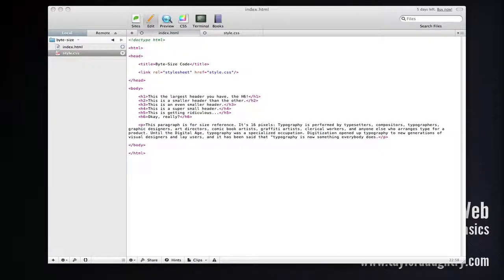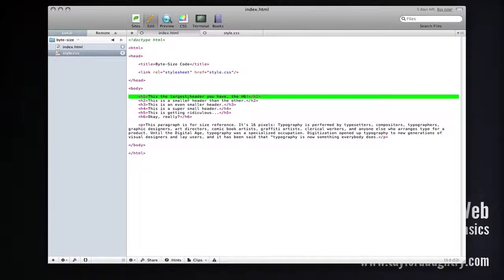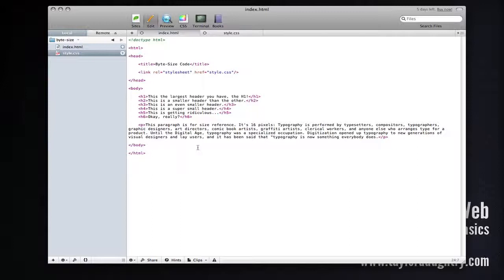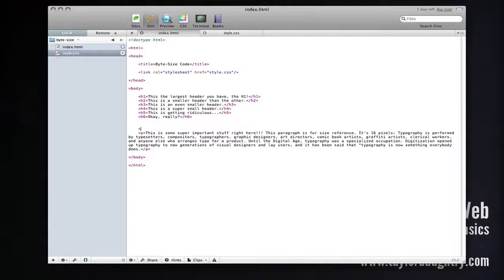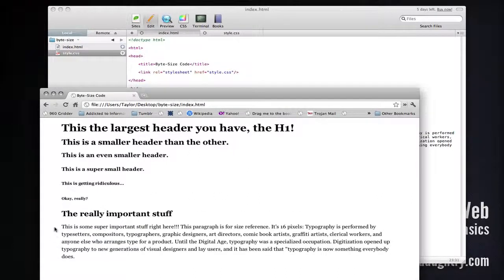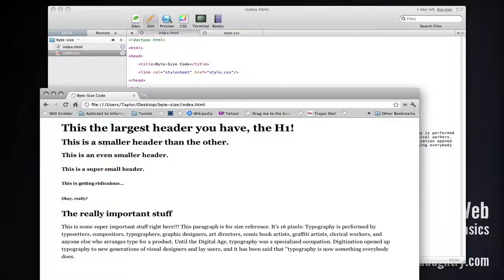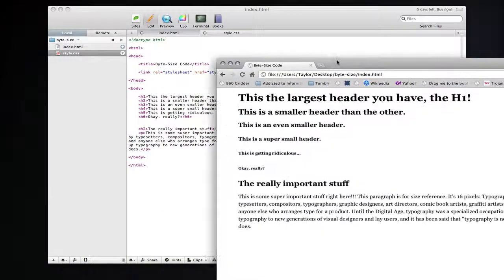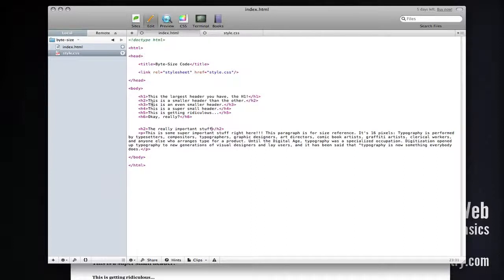Byte-Size HTML: Heading Tags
a Byte-Size video on header tags.